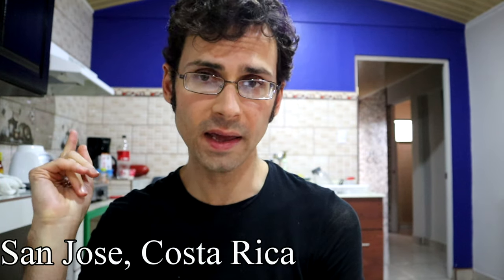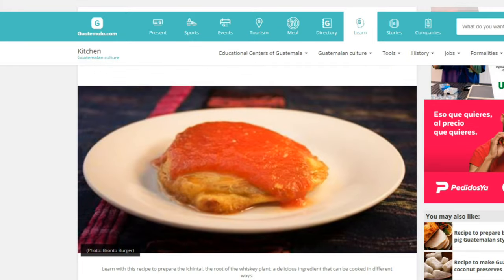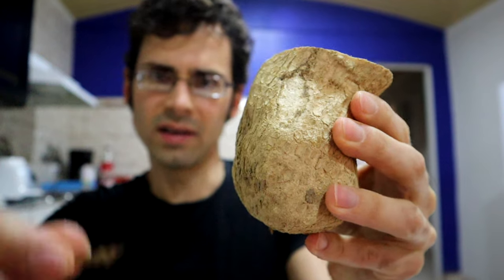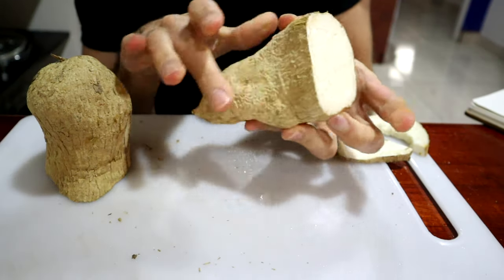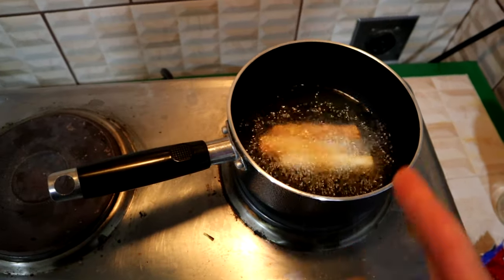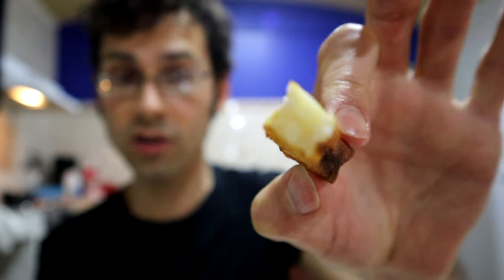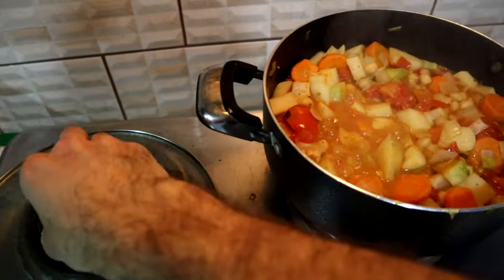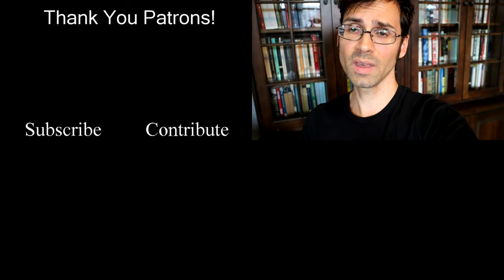CHAYOTE ROOTS - I've had the FRUIT, now its time to try the ROOT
+Fruit Hunting Tours!

+ SPECIAL THANKS:
Smarter Every Day, Loftyrex, JMac